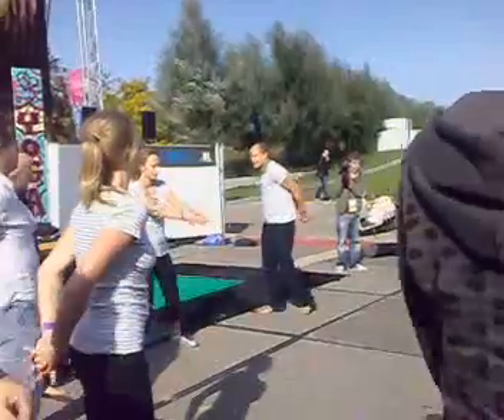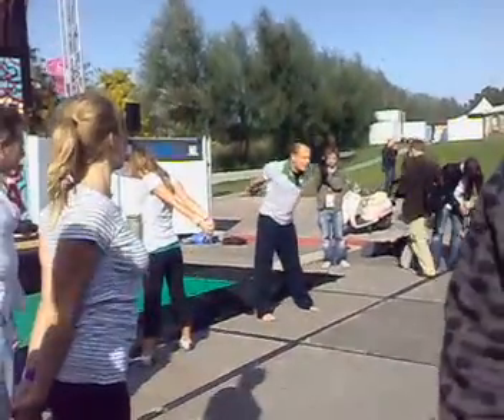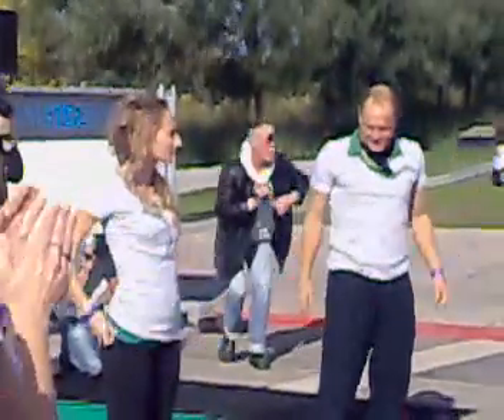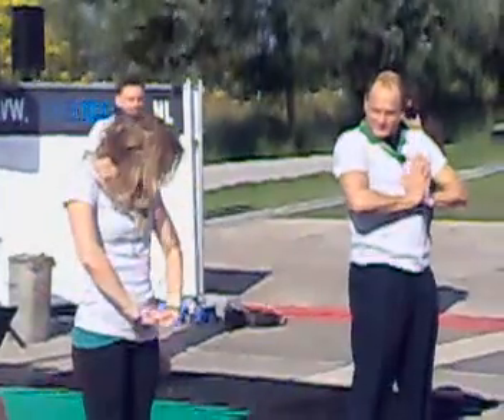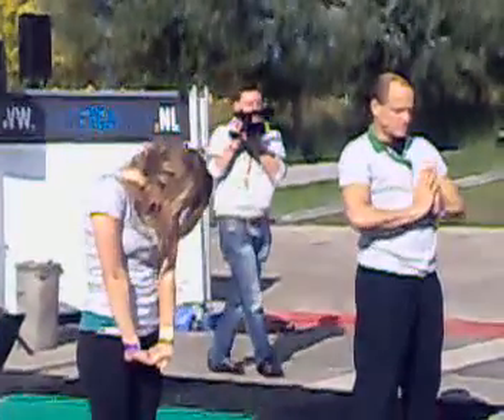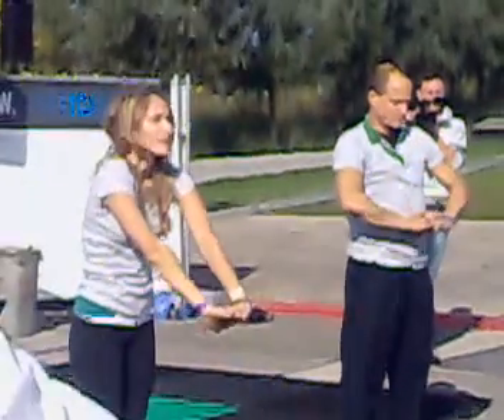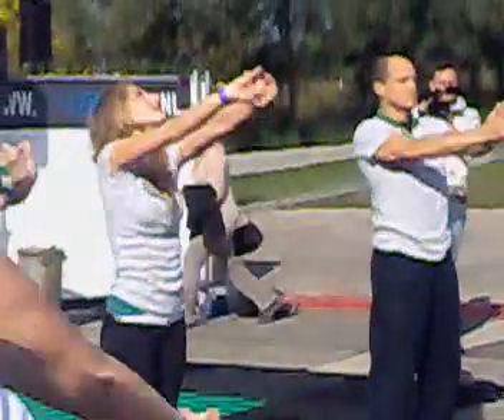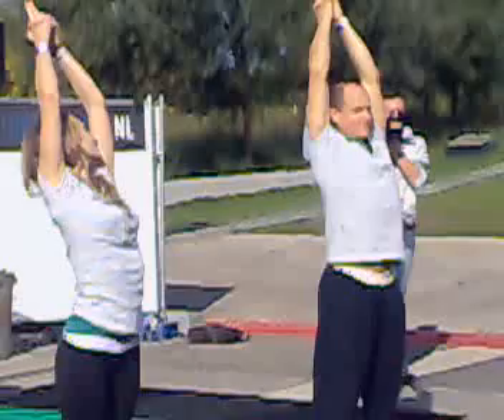Yoga with Woody Harrelson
Filmed during the Picnic07 conference in Amsterdam.